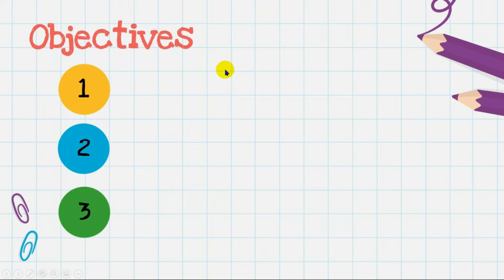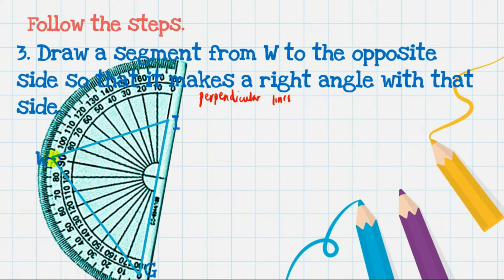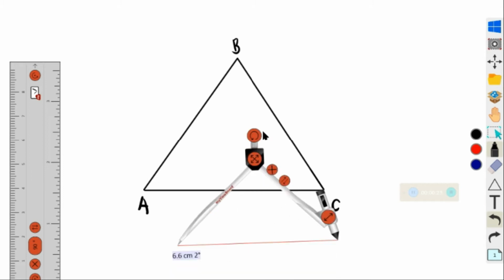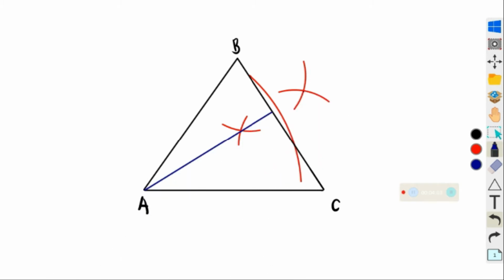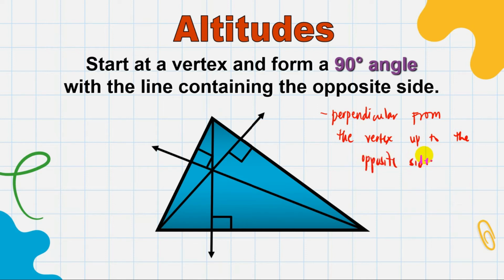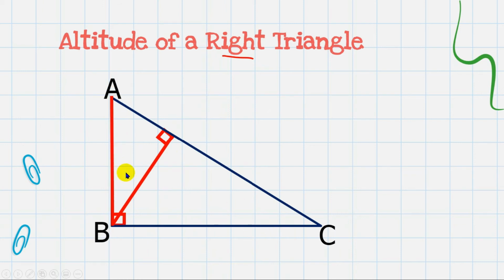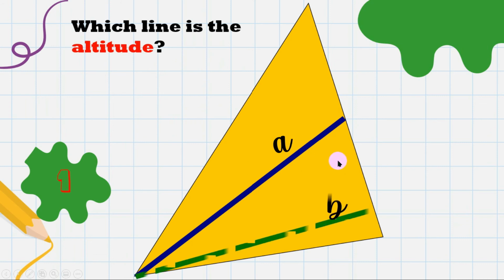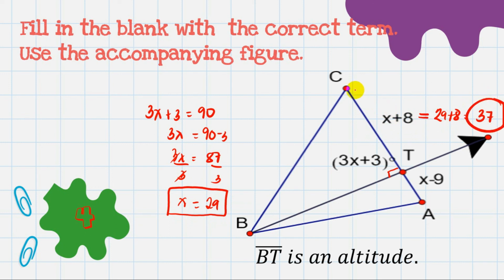ALTITUDES OF TRIANGLES